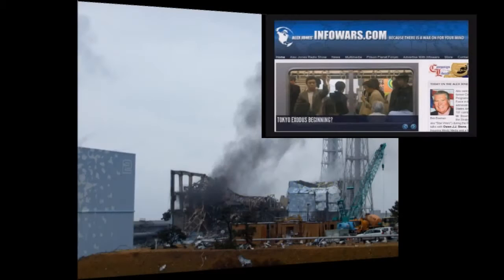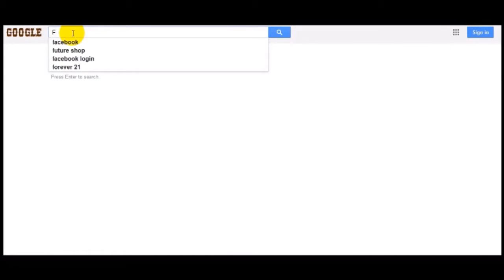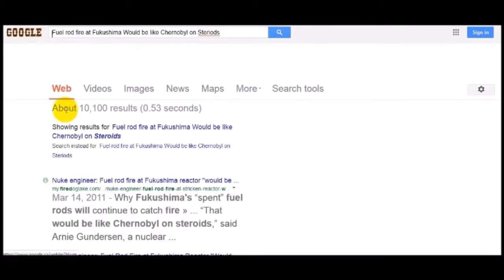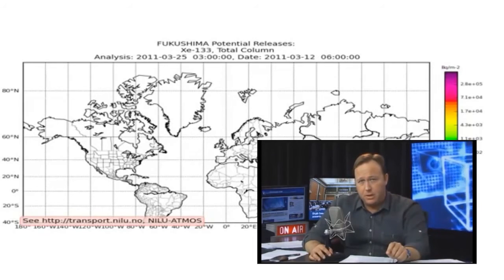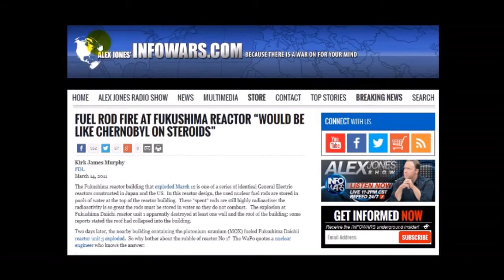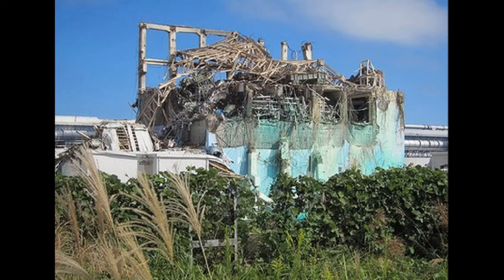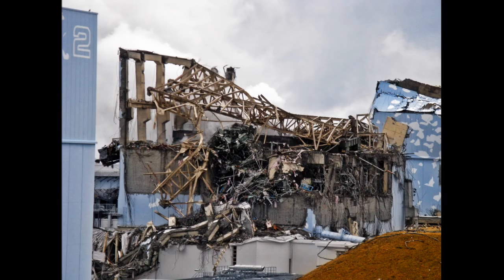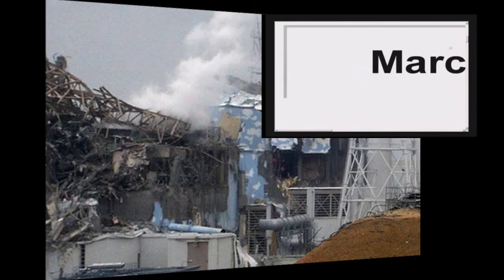LEST WE FORGET - FUKUSHIMA Unit 3 fuel rods Atomized & Aerosolized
Broadcast 4 Days After The Fukushima Nuclear Event March 15th 2011 . Alex realized that Unit 3 reactor at Fukushima has created a invisible endless snowstorm and the jet streams are always heading strait towards America and Canada.
The fuel rods went up, and were released from their pools; one pool went up with unit 3's explosion, and unit 4 burned many times, and is still, continuosly releasing all the isotopes from both uranium AND plutonium.  If you look carefully at the bottom of the big hole in unit 4's side, you can see the golden melted fuel spilled out the hole, and down the side of the destroyed building to the ground.  Nuclear fuel turns golden when it melts down...

Mainstream media covered the explosions, then went silent, to make us forget.  WE MUST NOT FORGET THE FALLOUT WE ARE STILL GETTING FROM FUKUSHIMA.  IT HAS NEVER BEEN STOPPED, AND IS CONTINUALLY SPEWING OUT RADIATION TO US.  THIS IS AN ELE...  For ALL oxygen breathing, and producing, life on earth.